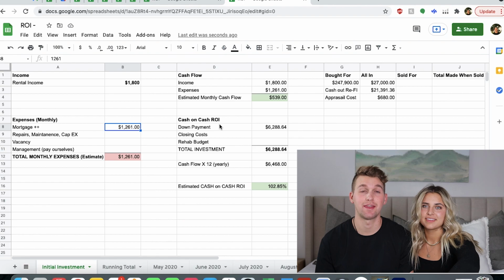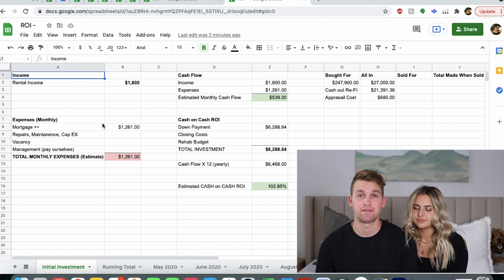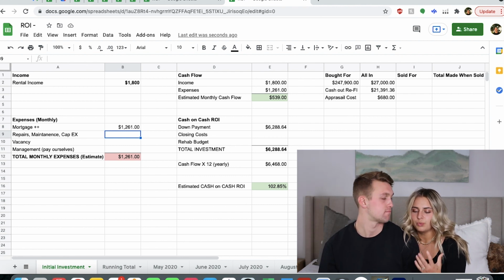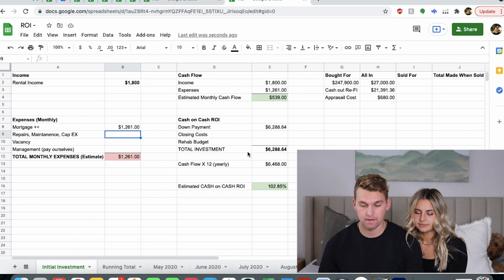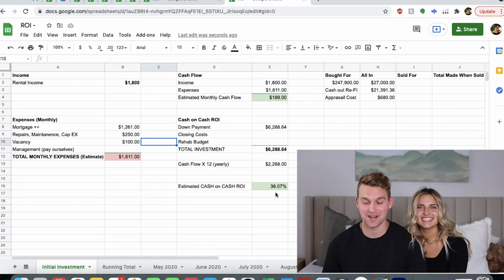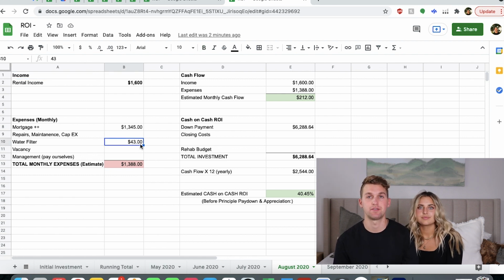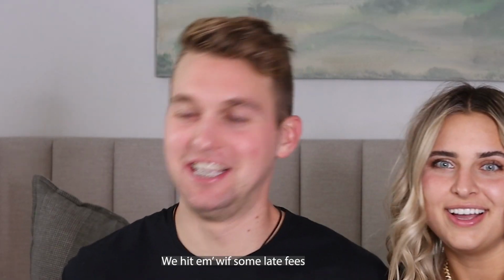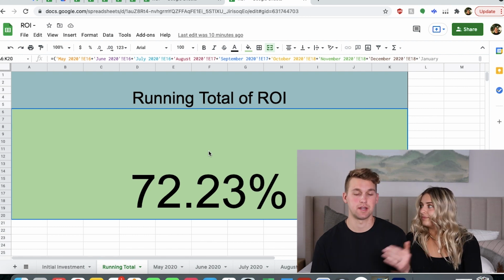The EASIEST Way To Track ROI On Your Rental Properties!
Since we manage all of our renal properties on our own I wanted to find an easy way to track our ROI on each of our properties. The method I use is a great way to see what your month-to-month ROI is as well as your total ROI throughout all of the months that you have owned a property!

A-Z Guide On How To Get Started Couch/Furniture Flipping For Only $20

CAMERA EQUIPMENT WE USE:

EVERYTHING YOU NEED TO START FLIPPING FURNITURE/COUCHES: